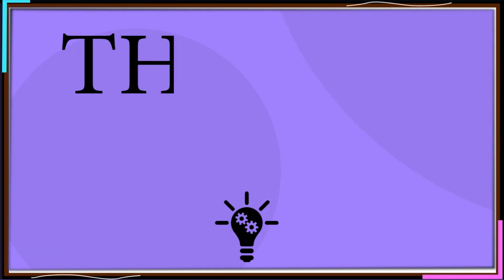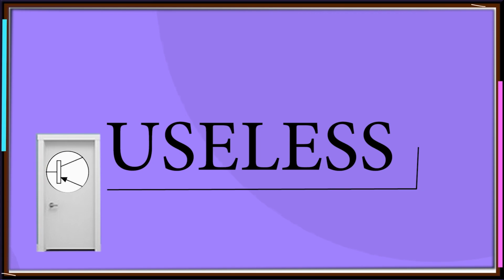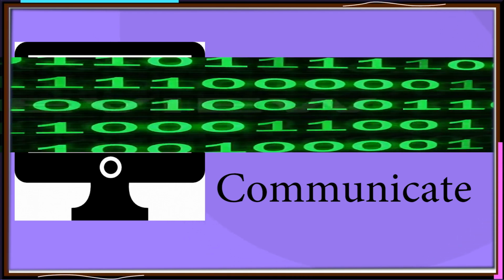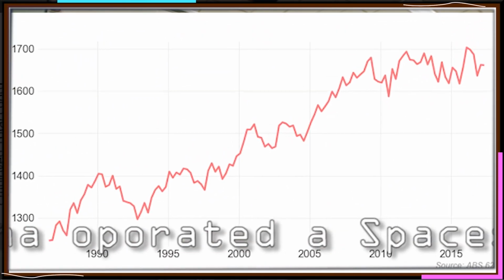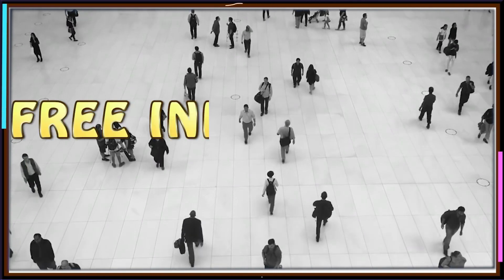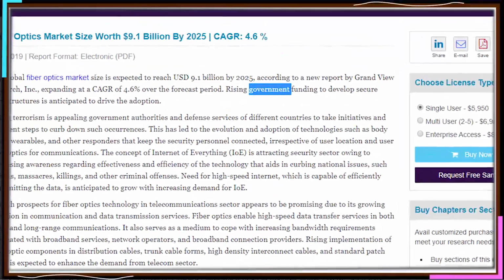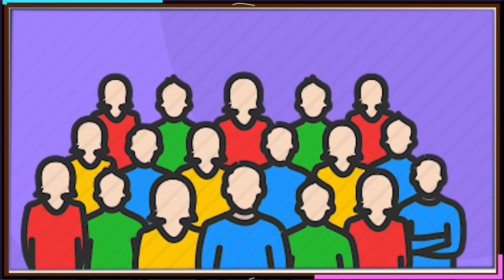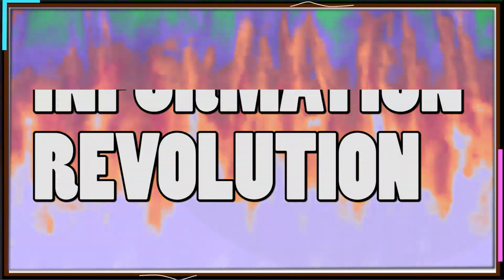How Information Keeps Getting Cheaper?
Do you think that information should be free or at least a lot cheaper? Well, it's already happening TODAY.  So here in this video, I'll show you how information is getting cheaper by explaining the impact of information communication

And also showing you the potential of Information Communication in the coming next few years.